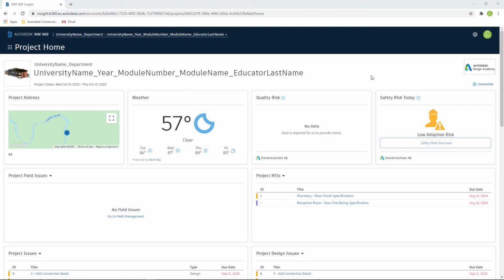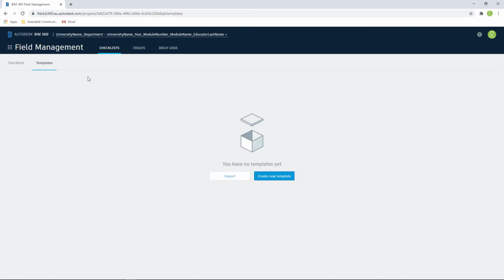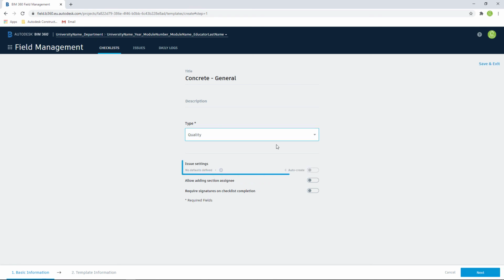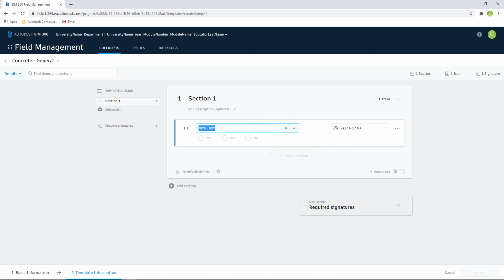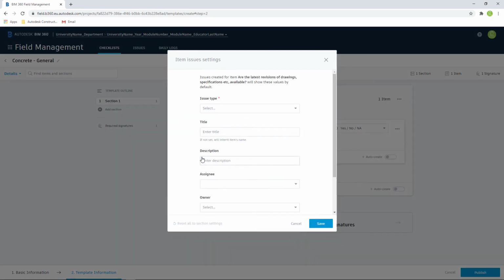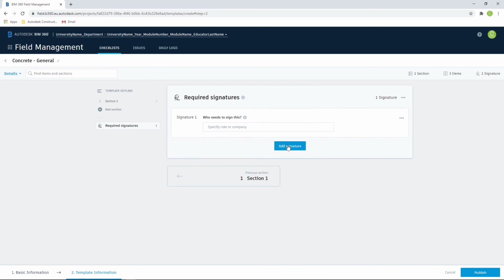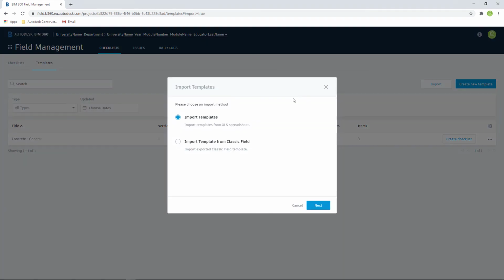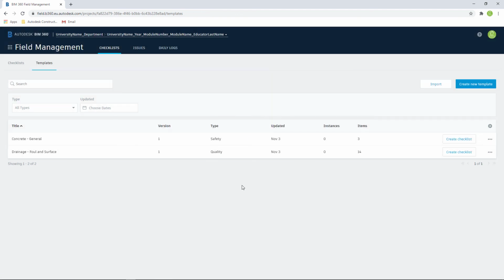22.11 - Checklist Template Workflows (BIM 360 Build)